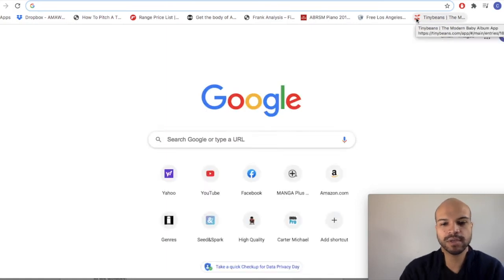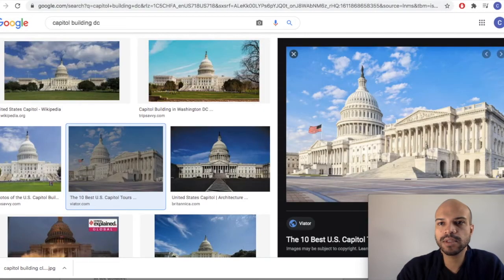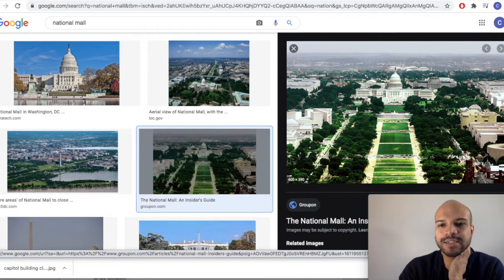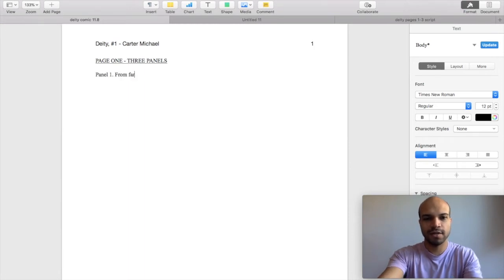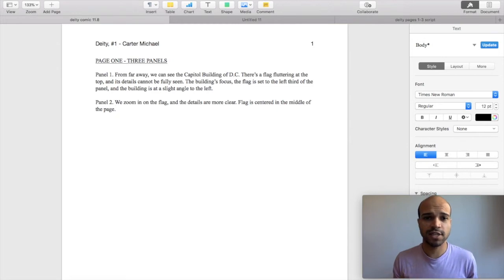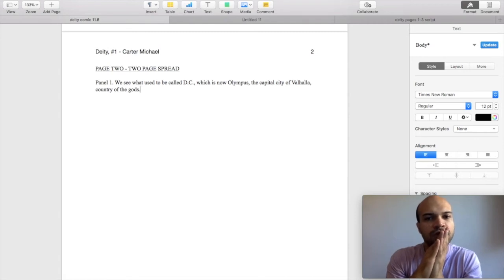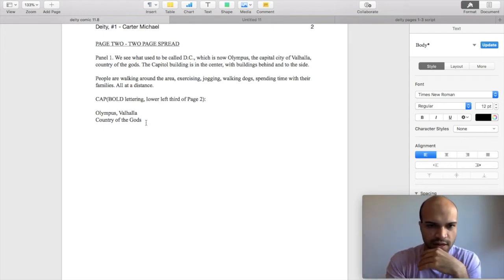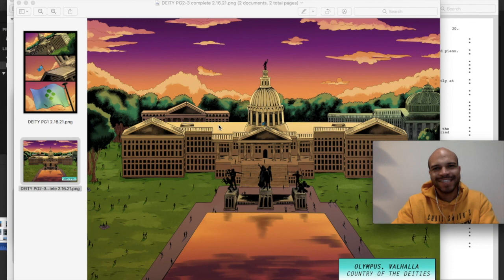Deity Production - Pages 1-3 Illustrated! Includes Image Research, Scriptwriting, and Final Product!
I look up the necessary images for Eunice S.D., the illustrator, to use as a reference, then I type up pages 1-3 of the comic script so Eunice knows exactly what to draw. At the end of the video you can see what everything looks like as a finished product!

Music from Whiplash Soundtrack.